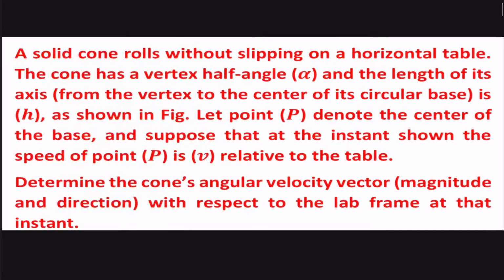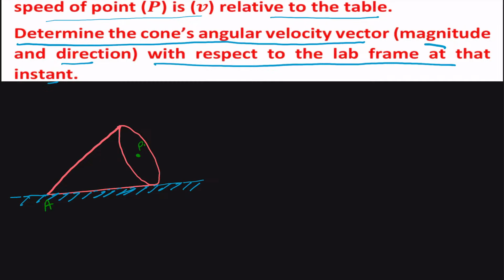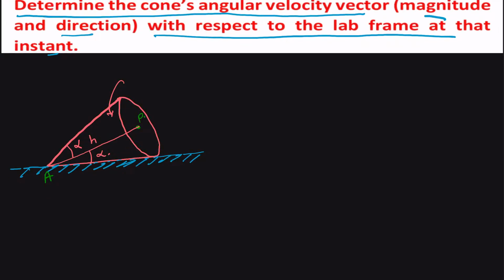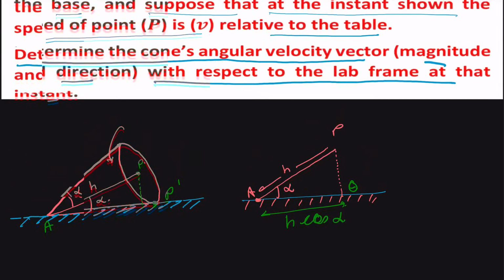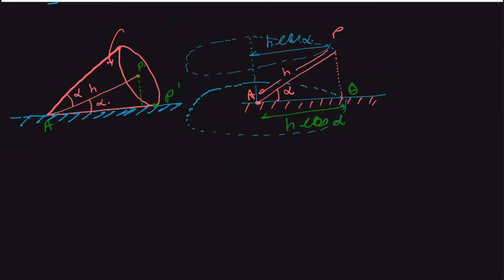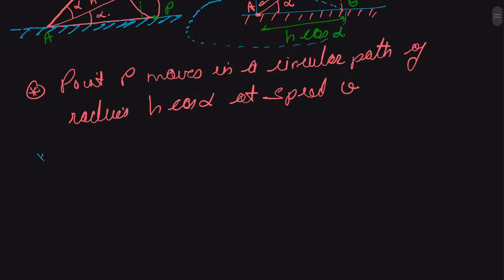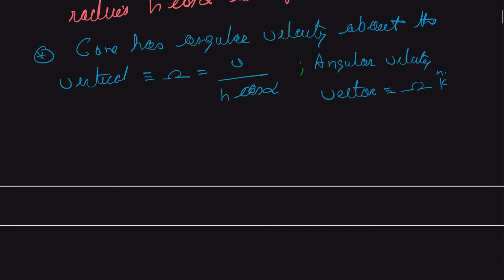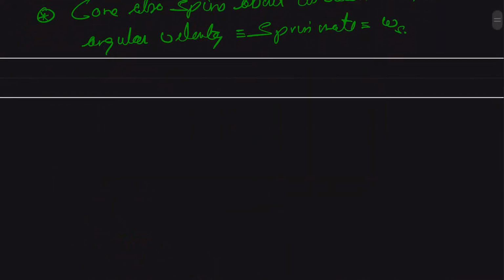Part 1:IIT JEE Adv. 🔥 Rolling Cone & Sliding Particle on a Cone – Full Angular Velocity & Frequency🚀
Unlock two beautiful mechanics problems perfect for IIT JEE Advanced! 🎯
In this video, we explore:

🔸 Rolling Solid Cone
• Cone rolling without slipping on a horizontal table
• Finding angular velocity (magnitude and direction)
• Clean visualization of geometry and motion 🌀

🔸 Particle and Ring on a Fixed Cone
• Particle sliding in a horizontal circle on a frictionless cone
• Deriving the frequency ω of motion
• Ring rolling without slipping on the cone surface
• Constraint: ring plane perpendicular to line from contact point to the vertex
• Final expression for ω under the small-ring approximation

Perfect for:
✨ JEE Advanced aspirants
✨ Physics Olympiad students

🎯 Perfect For:

• Anyone wanting deeper intuition on rolling motion 🔍